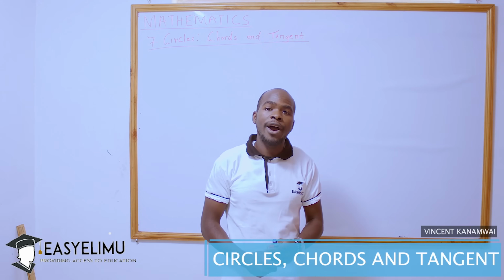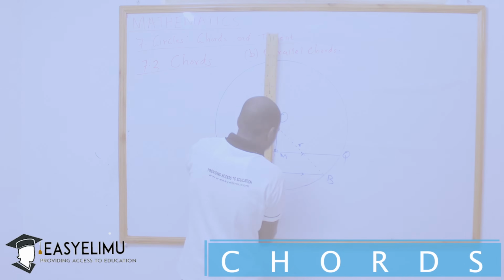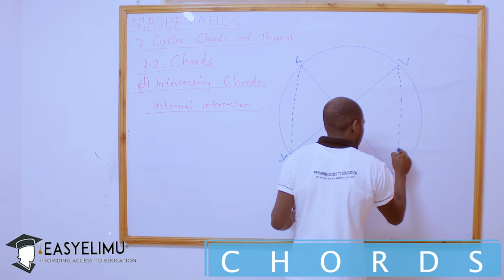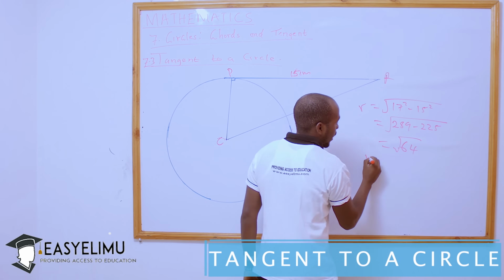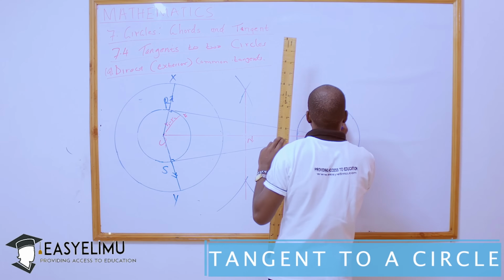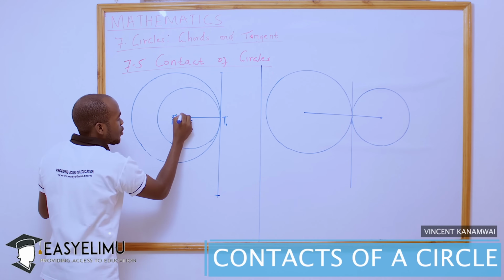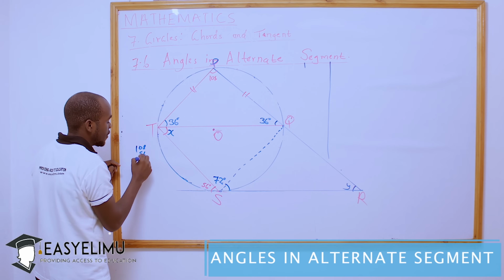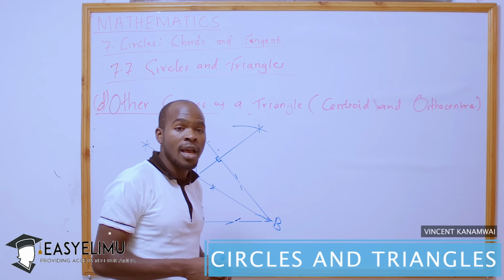Circles, Chords and Tangents - Form 3 Mathematics EasyElimu